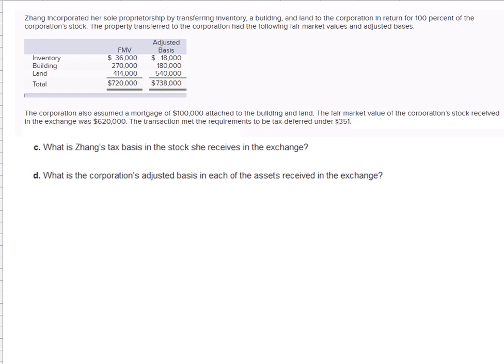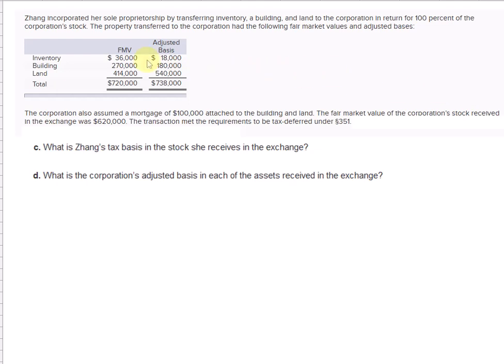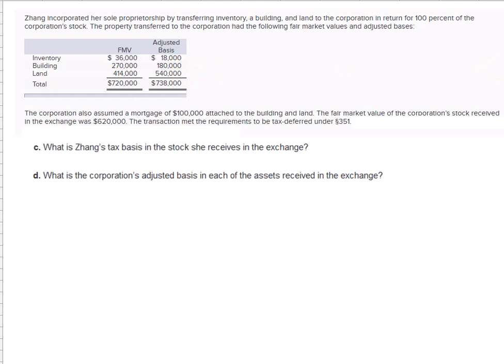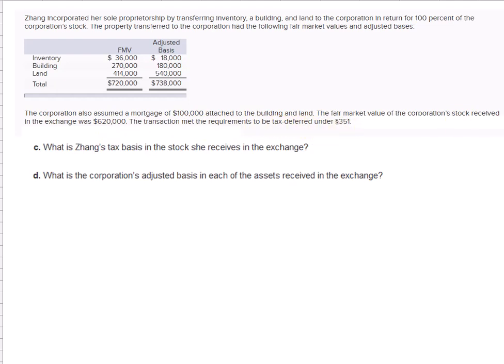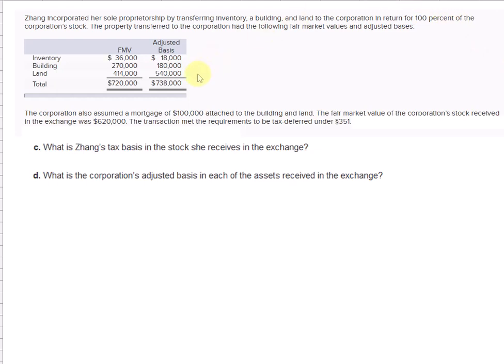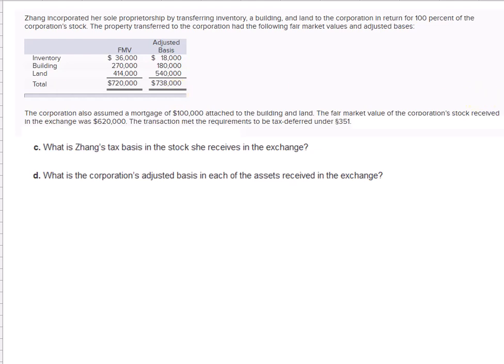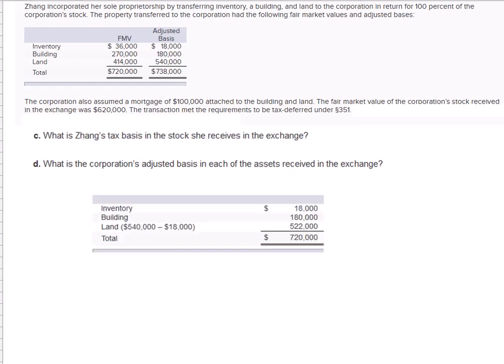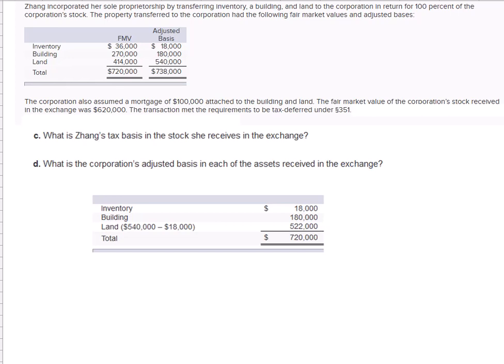Tax basis and adjusted basis on assets transferred to a corporation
Tax accounting